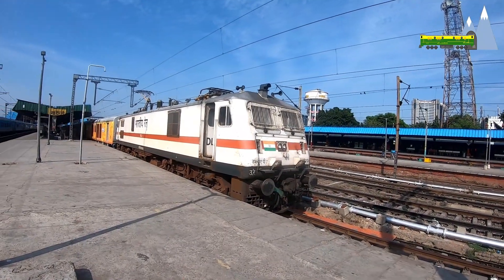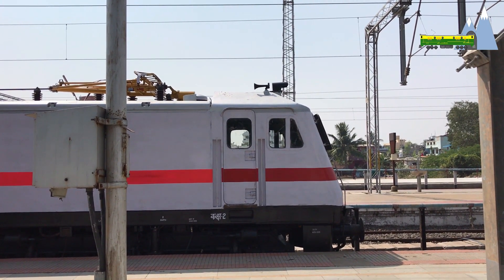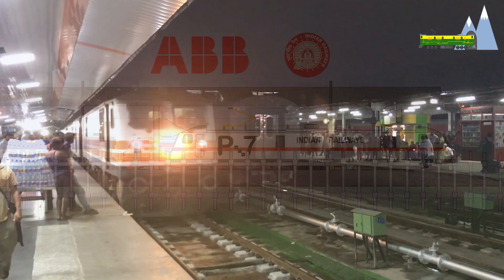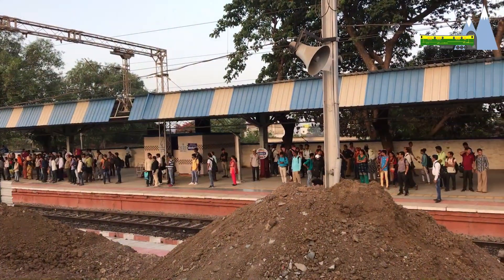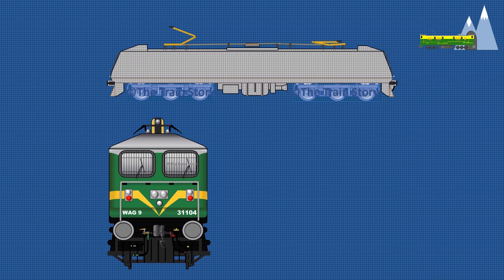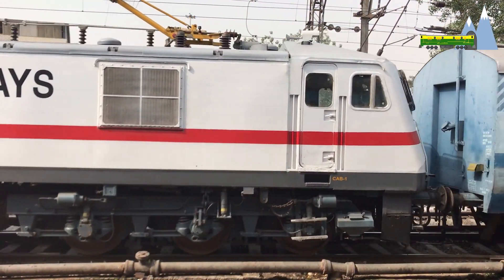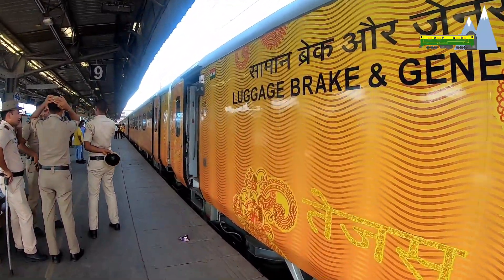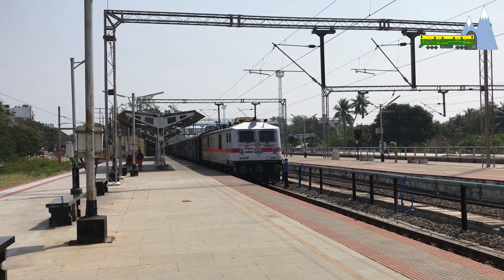WAP 7 Electric Locomotive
The WAP-7 3-phase AC Electric locomotive was born out of a Transfer of Technology agreement signed in 1993 between the Indian Railways and ABB. As per the agreement 30 units of the WAP-5 and WAG-9 classes were delivered by ABB in Completely Knocked Down/Semi-Knocked Down condition between October 1995 and March 1997. The WAP-5, with its lightweight high-speed design, had limitations in hauling heavy 24-26 car mail express trains. Thus, the need for a heavier, more powerful design was felt. This led to an in-house attempt to create a passenger variant of the WAG-9 class freight locomotive. Several modifications were made, including a change of gear ratios from 77:15 to 72:20 and in the control software. The result was the WAP-7 locomotive capable of producing more than 6000 horsepower and a top speed of 140 kph. A high-speed variant of the WAP-7, with the suffix HS, has been subjected to extensive trials and found fit for 160 kph services.
Also in the works is a massive power upgrade. A 9,000 horsepower variant of the WAP-7 is under development and is expected to be out for trials soon.